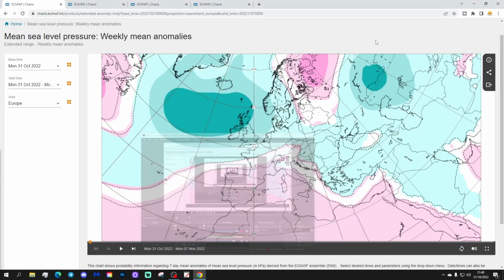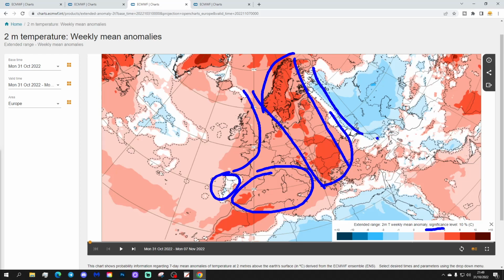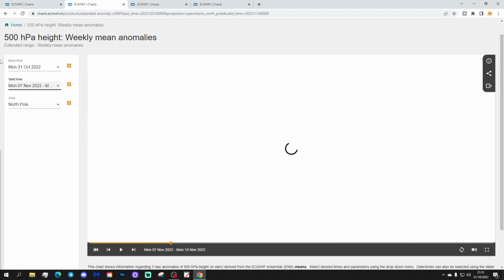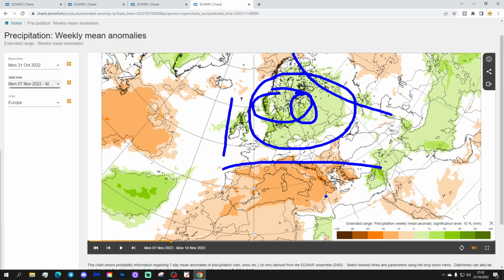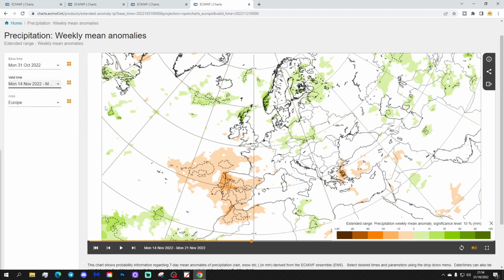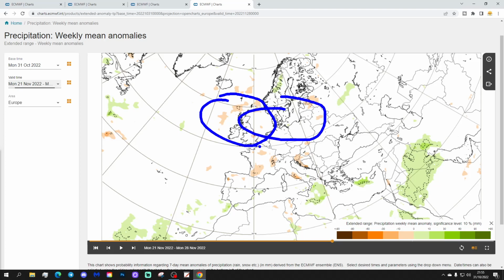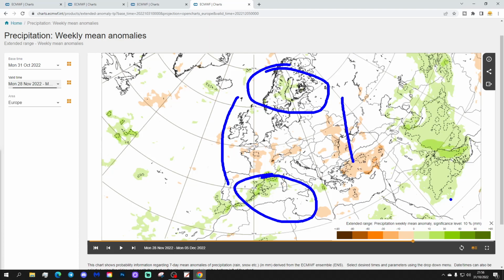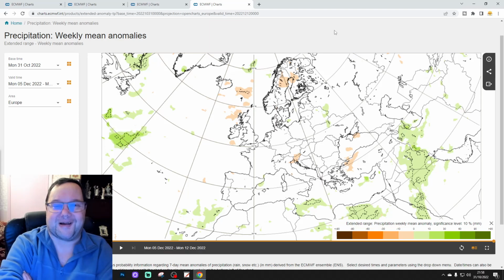EC 30 Day Weather Forecast For UK & Europe: 31st October To 28th November 2022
Welcome to this weeks extended EC 30 day forecast for Europe.

Low pressure will be dominating across much of northern Europe during the first half of November bringing lots of wet and windy but very mild weather with it while high pressure keeps southern Europe drier. Looking ahead to the second half of November we might see signs of a change with high pressure building northwards...